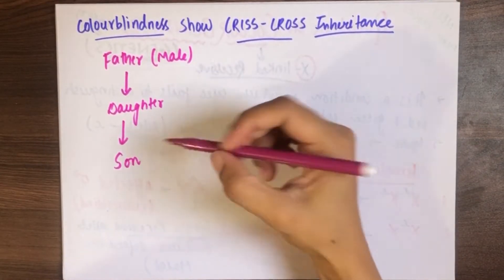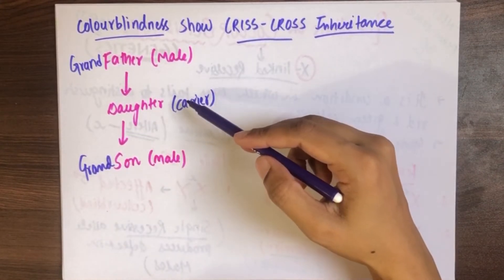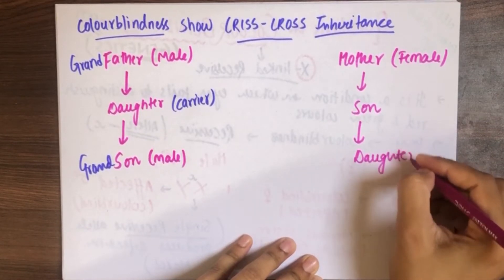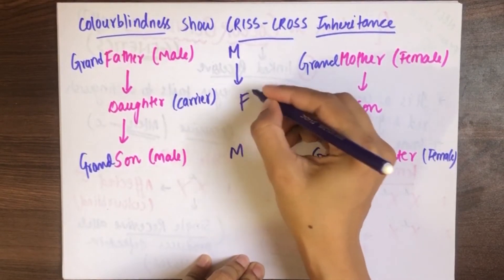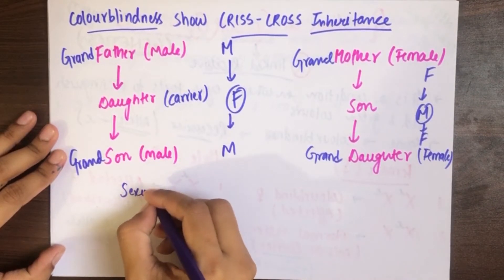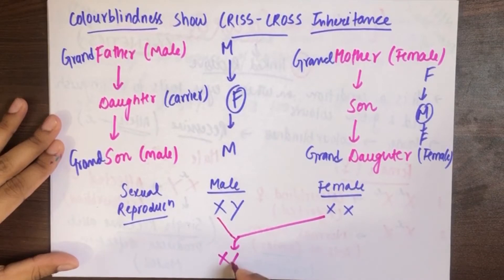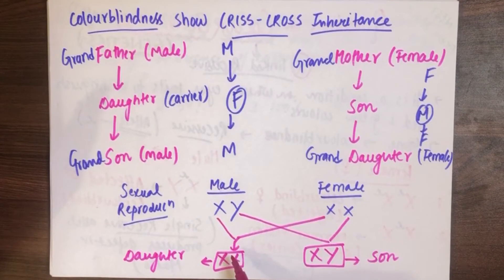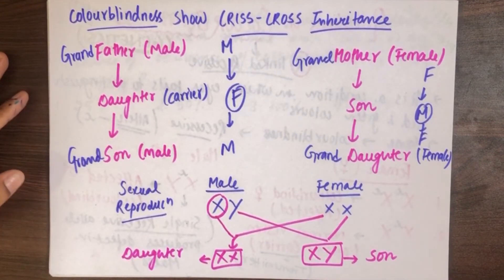Criss Cross Inheritance Class 12 | Criss Cross inheritance genetics | NEET | KVPY